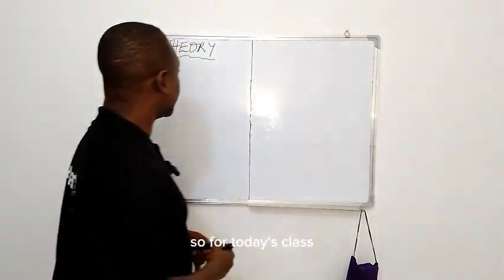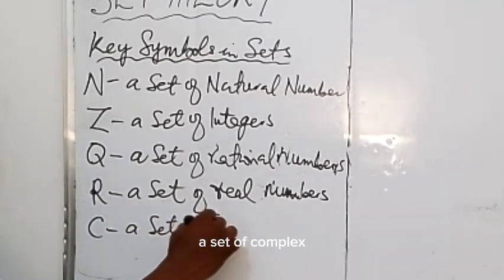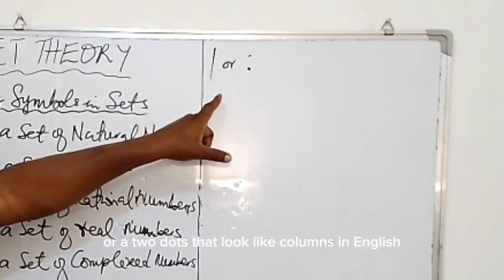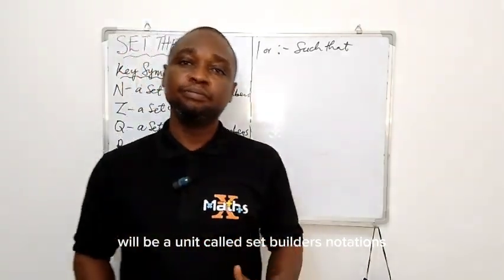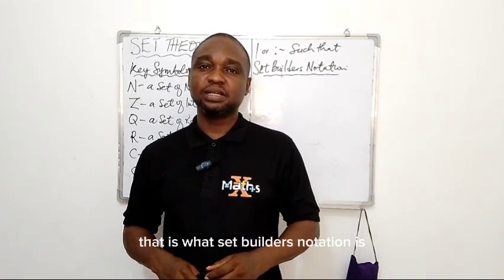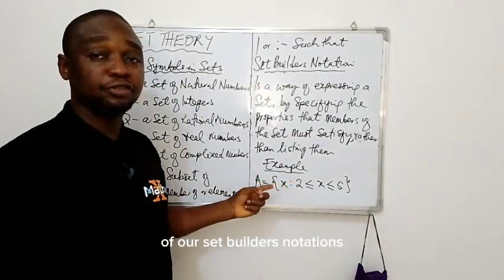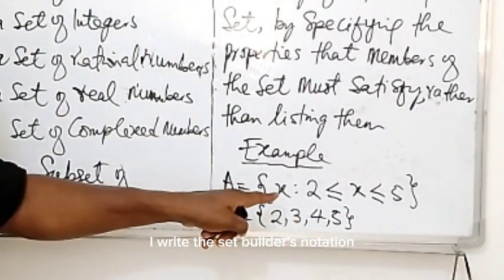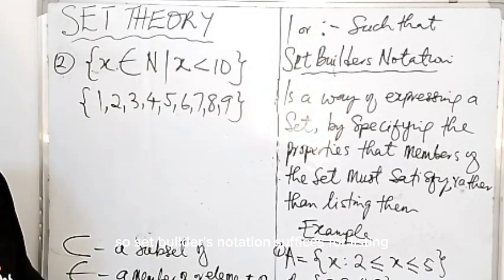Key Set Symbols+ Set Builders Notations| Maths Made Simple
Unlock the secrets of Key Set Symbols and Set Builders Notations in this easy to follow class. Whether you are preparing for exams, brushing up on basics or just starting out on Sets in Mathematics, this video will give you clear explanations with examples to help you understand faster.
In this Video you will learn:
* Key Set Symbols
* How to read and use Set Builders Notations
* Simple explanations with step by step explanations
By the end of this video, you will master the foundation of Sets in Mathematics and feel more confident solving problems
Exercises:
1. List the elements in the following Sets
(a) B = (x : x is an odd number less than 19)
(b) C = (x l x is a multiple of 3, 10 - 20)

2. Write the following Sets in Set Builder Notations.
(a) A = (-2,-1,0,1,2,3,4,5,6,7) (b) (2,4,6,8,. 20)